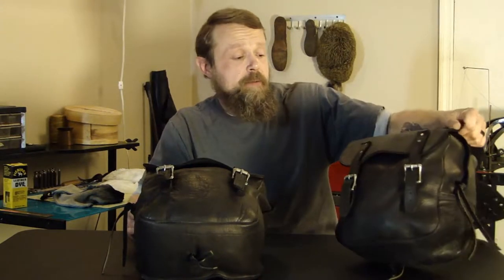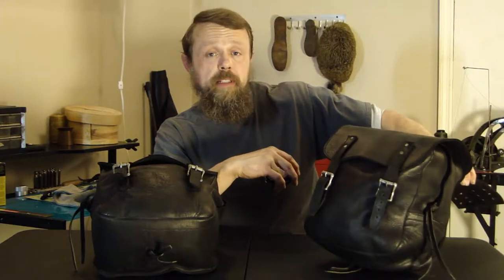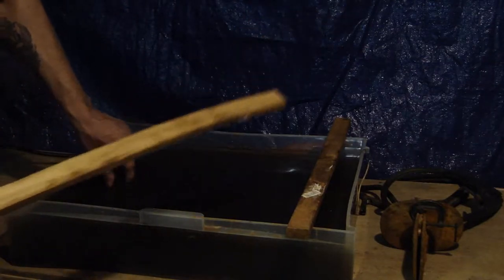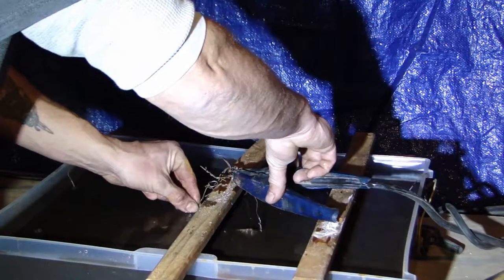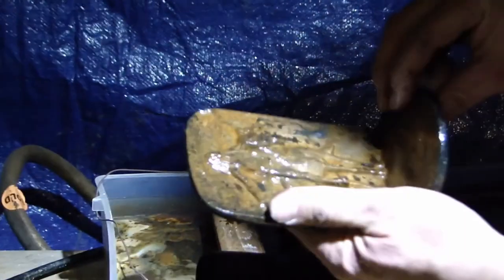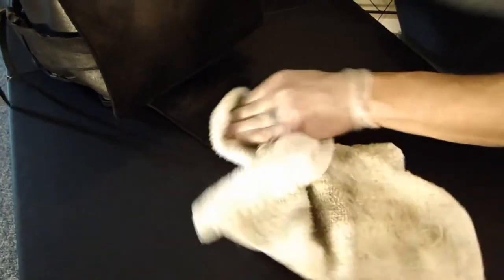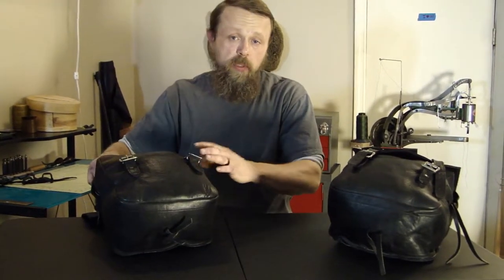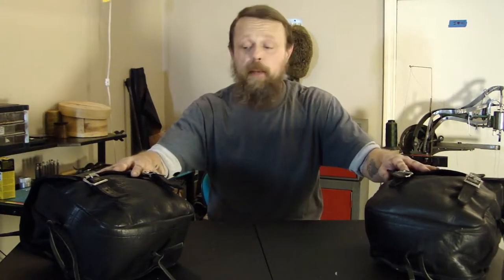Old Leather Saddle Bags/ Book Ends- Rescued From the Landfill Episode 3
Welcome back for part 3 of this series. Follow along as we finish up our vintage saddle bag restoration and show you how to clean rust from metal with electricity. We hope you enjoy this video because we sure had fun making it.